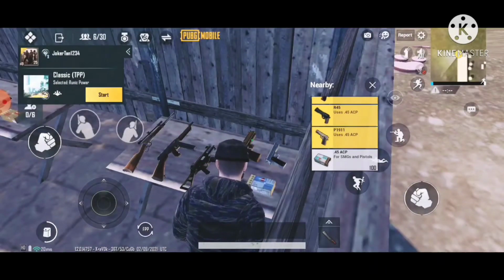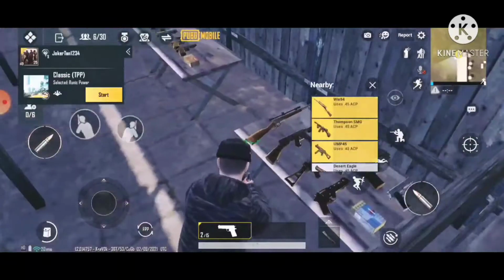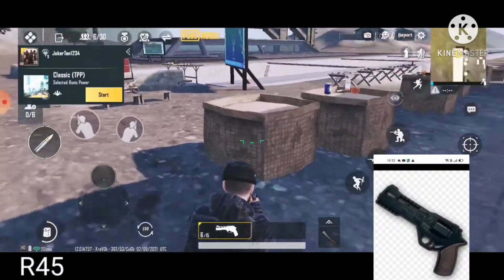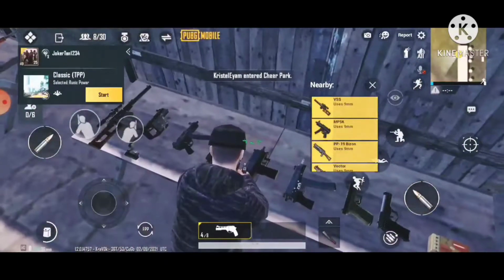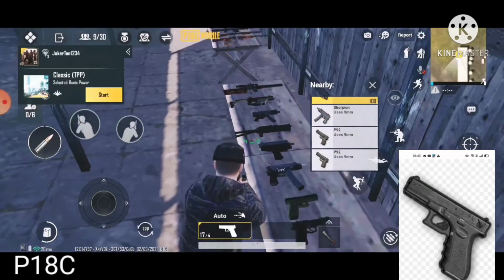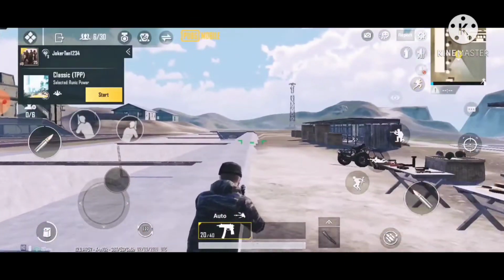What are the Secondary weapons do in Pubg / The first part ( Part 2)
ln this video l am going to show you on what weapons of in Pubg that you need to know

TimeStamps:

00:00 Intro

00:19 Melee weapons

01:50 Pistol weapons

05:44 Outro

remember to watch until the end
creepergirl